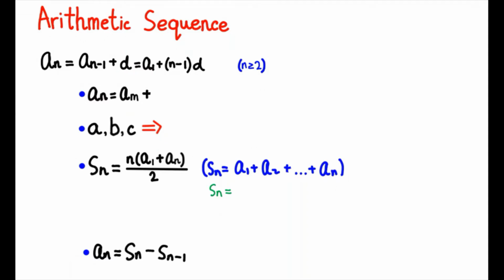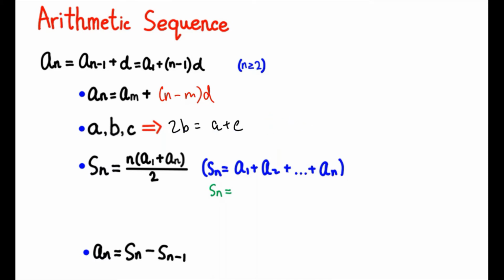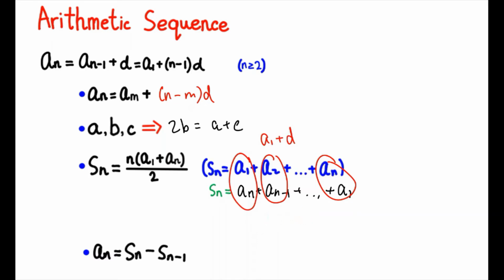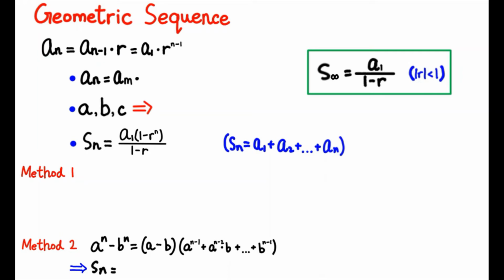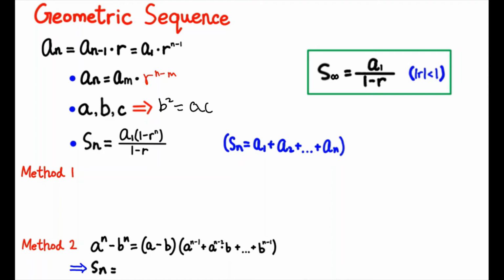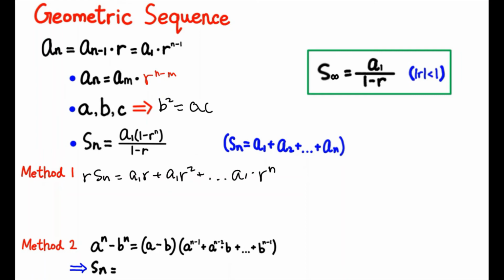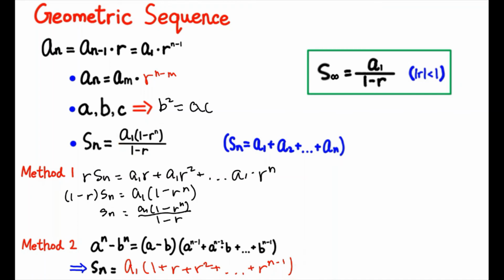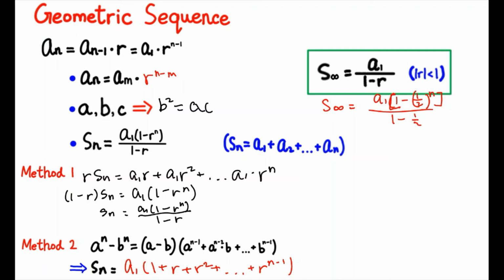Arithmetic and Geometric Sequences